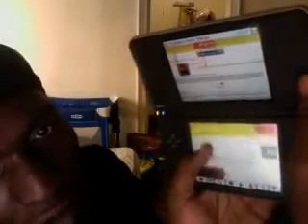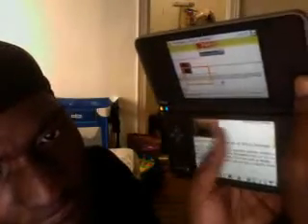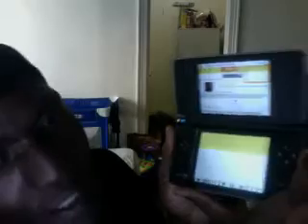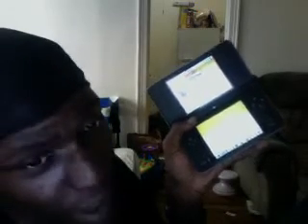Nintendo Dsi Xl Review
Reviewing my wifes nintendo dsi xl.REAL GAMER'S STAND UP!